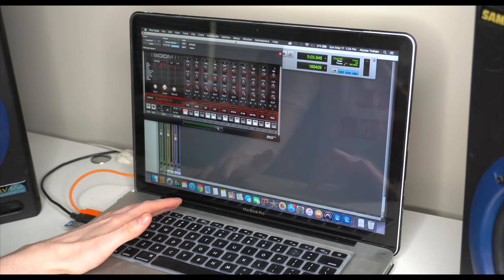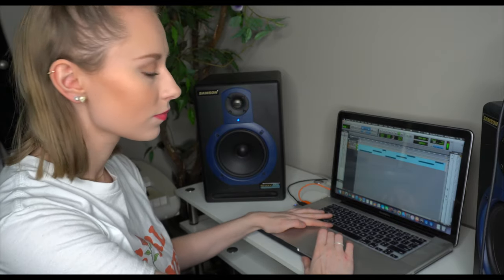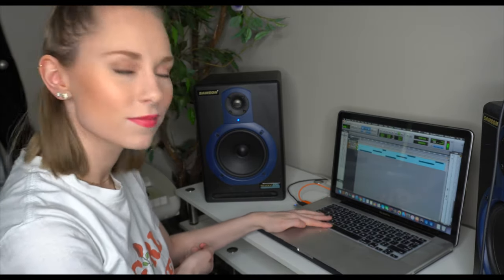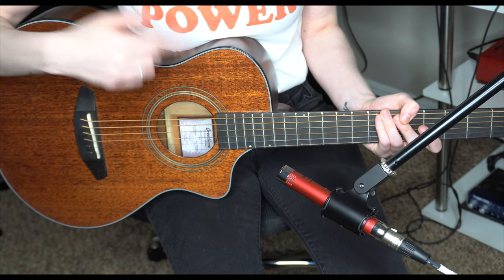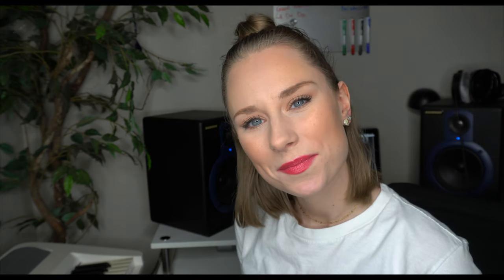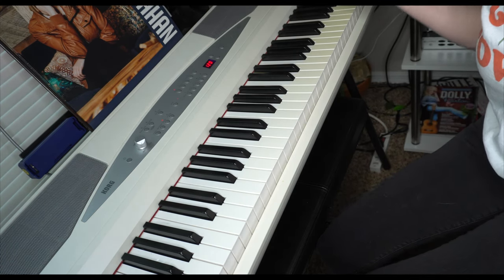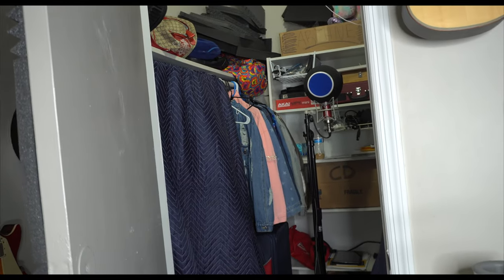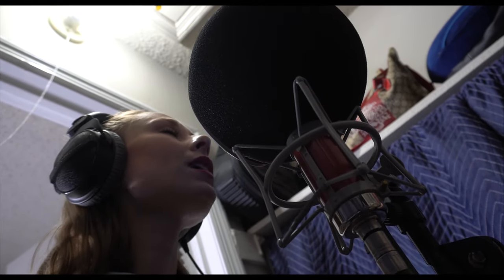How I Record My Demos || Alyssa Trahan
A little peek into my recording studio and the process of recording demos! Featuring my Breedlove Organic Collection Wildwood Series guitar!

Featuring my original, unreleased song, "Suffocating" written with my good friend Craig Wilson!

*Access to unreleased music, monthly live stream concerts, and more